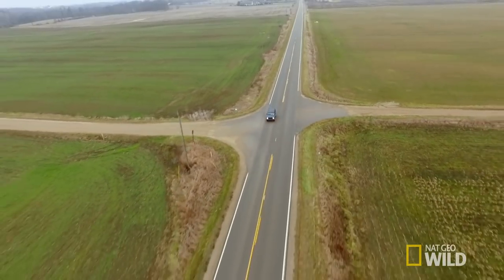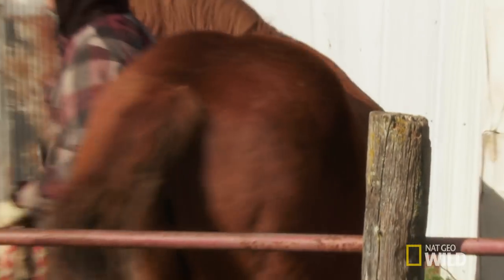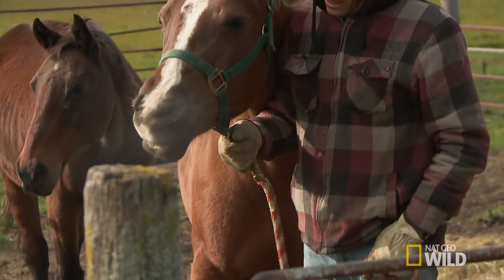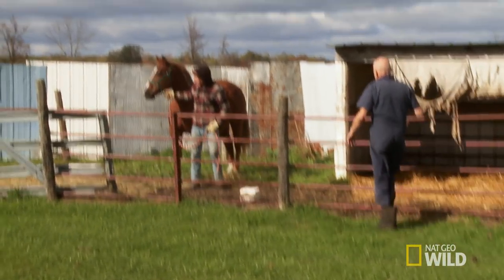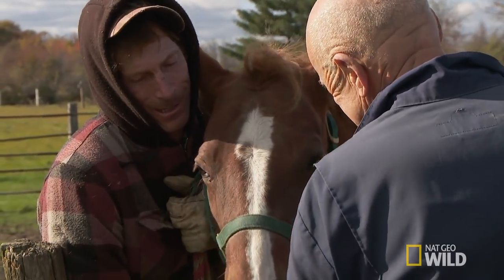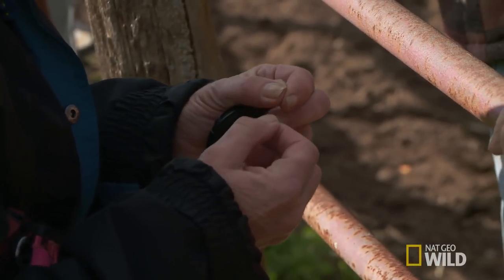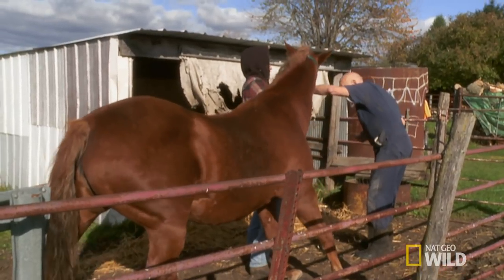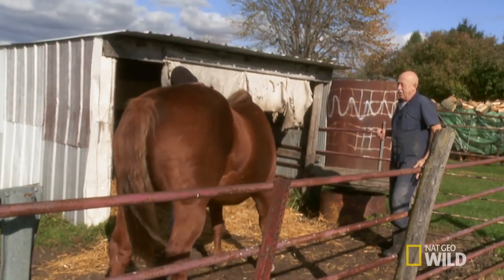A Porcupine Sammy-ish | The Incredible Dr. Pol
There’s work left in Michigan before Dr. Pol takes off, as Sammy the horse meets the wrong end of a porcupine.